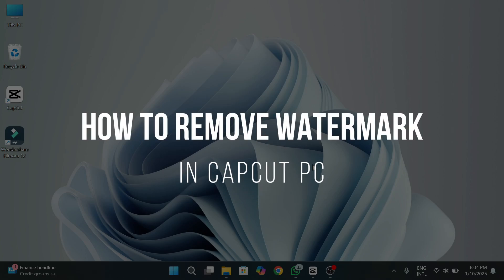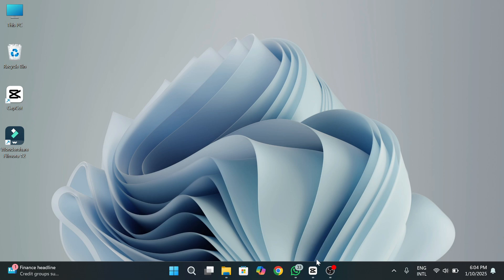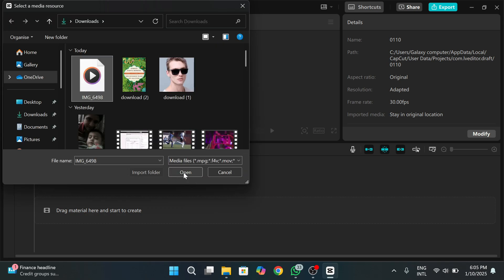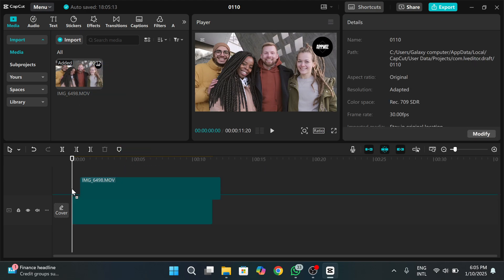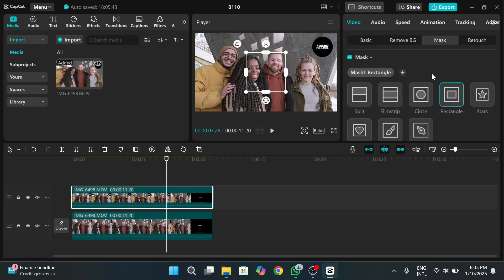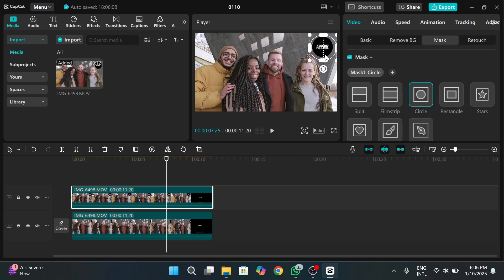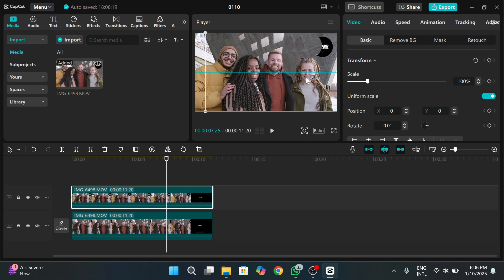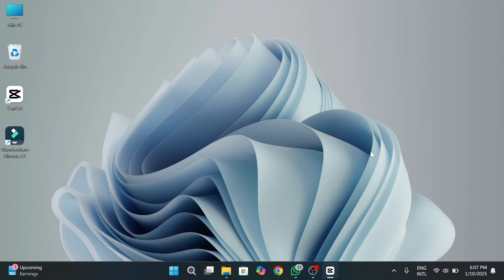How to Remove Watermark in Capcut PC (2025)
Learn how to easily remove watermarks in Capcut PC with this step-by-step tutorial. Say goodbye to watermarks in your videos for good!